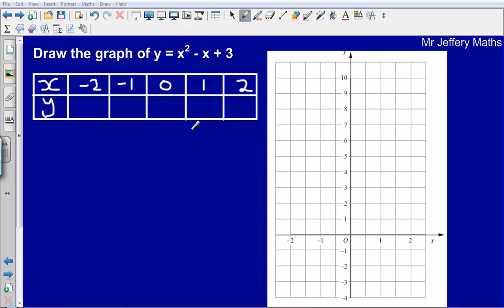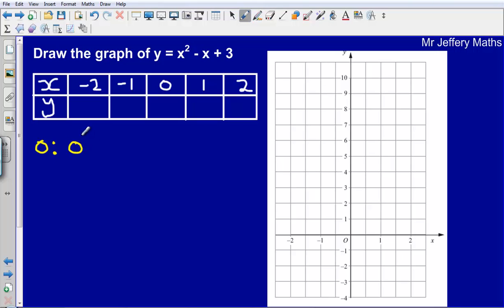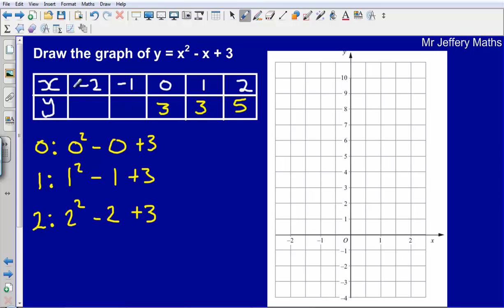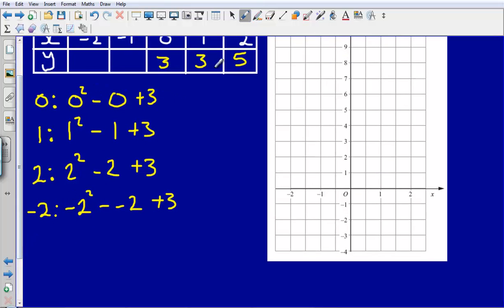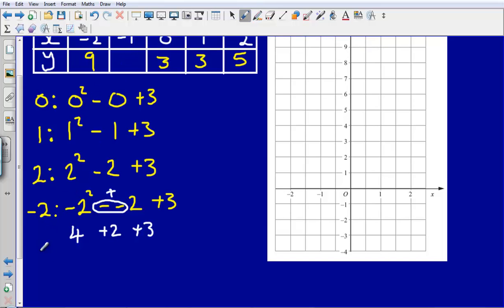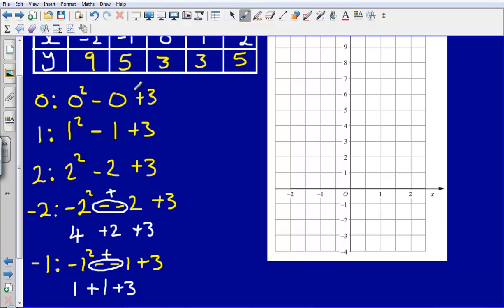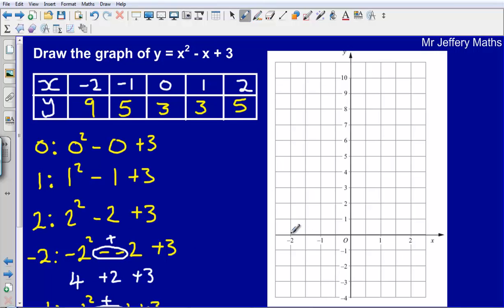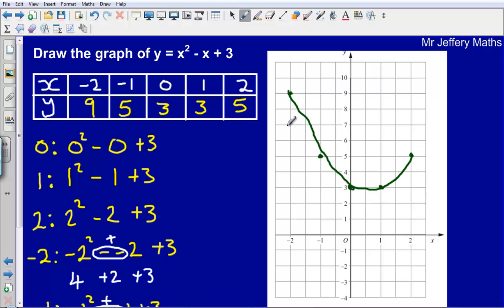Drawing a quadratic graph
Example of drawing a quadratic graph